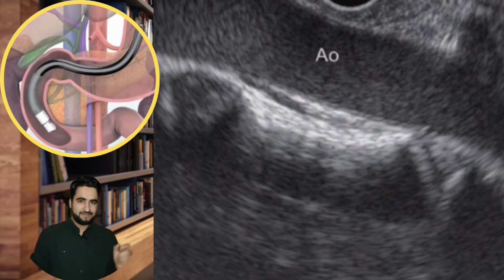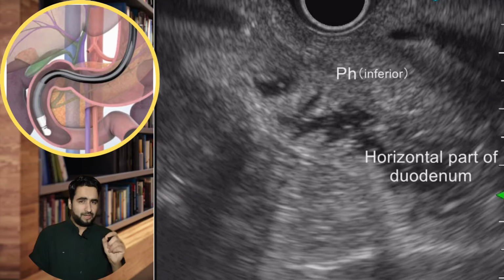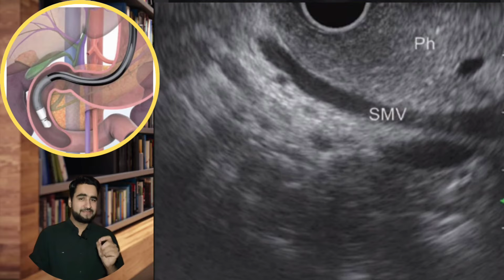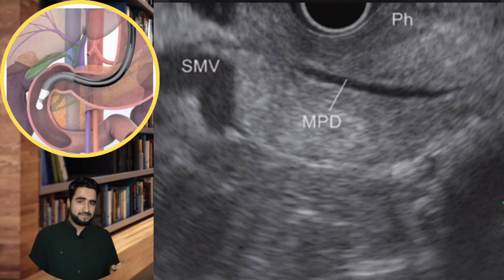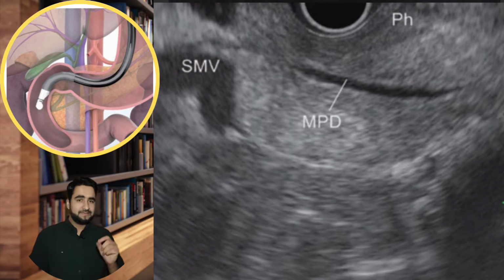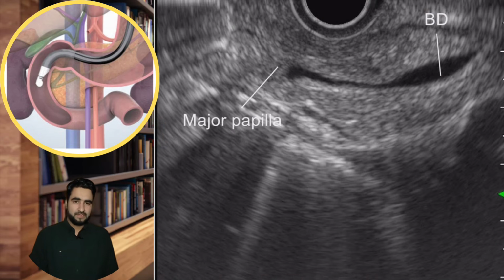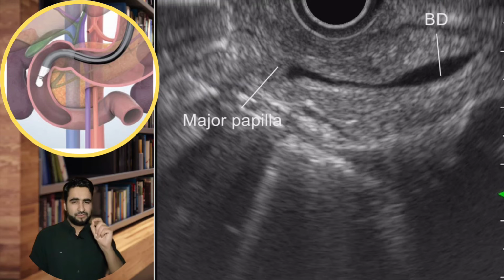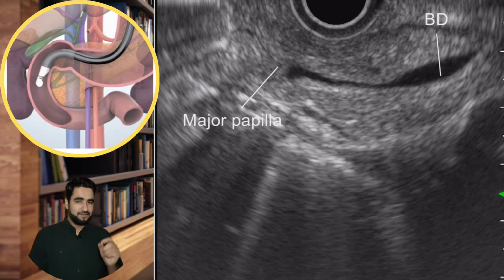Learn EUS Basics- D2 station